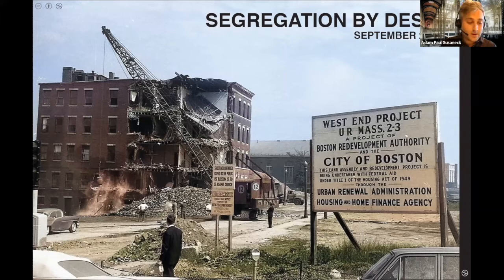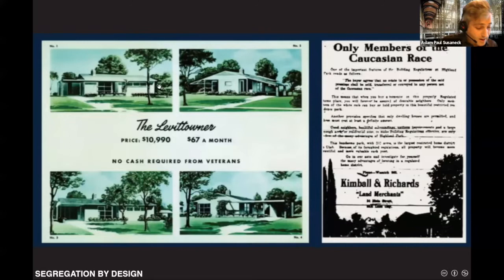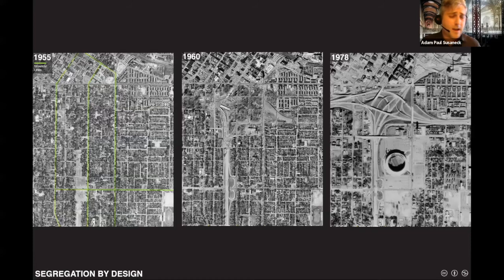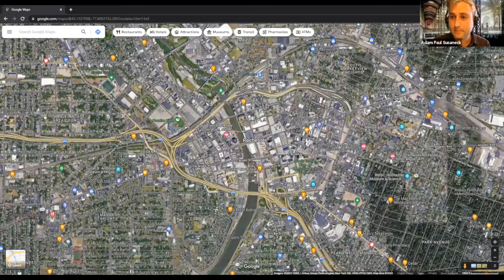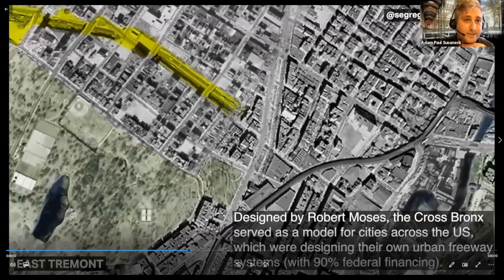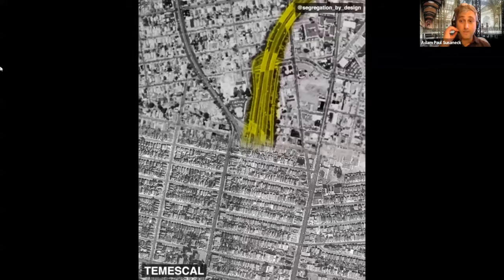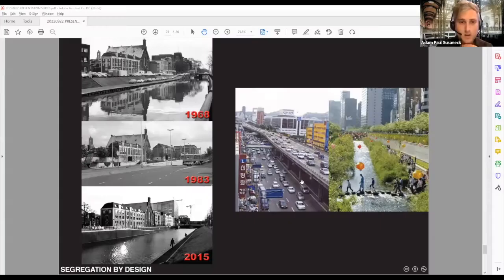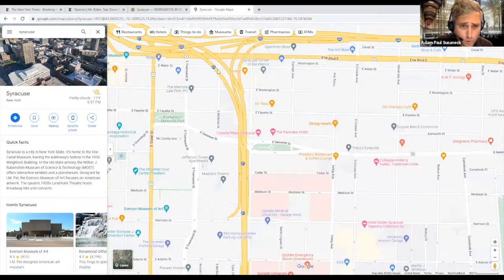Segregation by Design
The National Arts Club presents a conversation with Adam Paul Susaneck, founder of the "Segregation by Design" project. Susaneck reveals the extent to which the American city was methodically hollowed out based on race.

Find upcoming programs or learn more about The National Arts Club